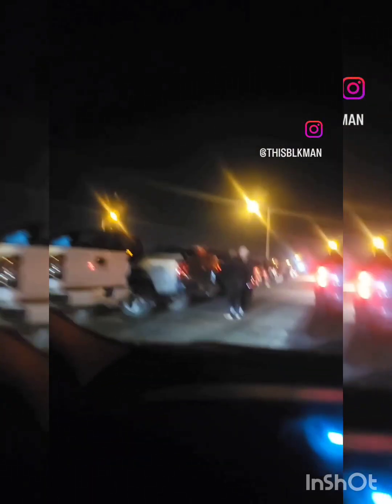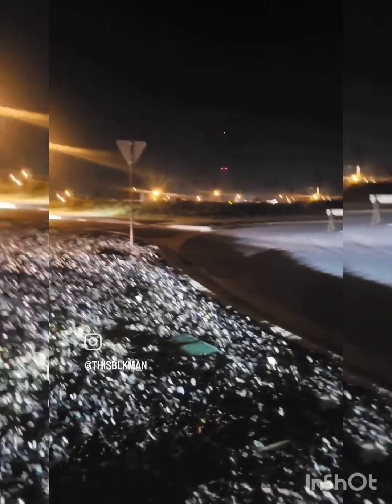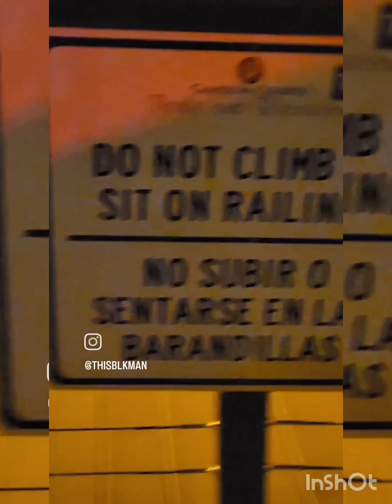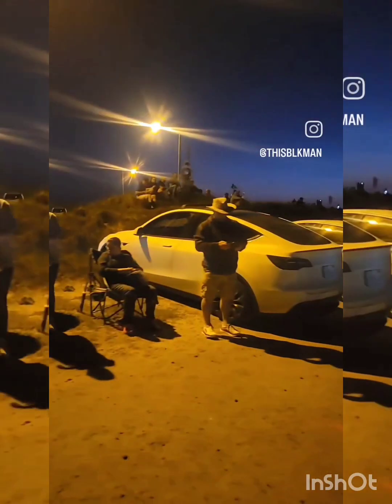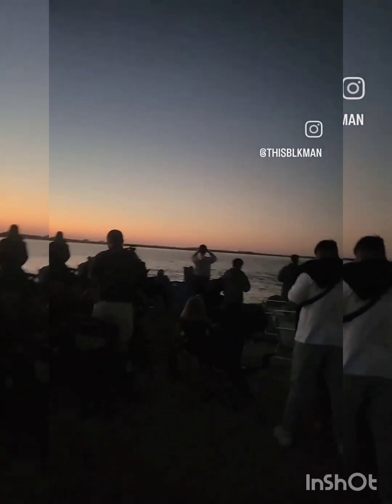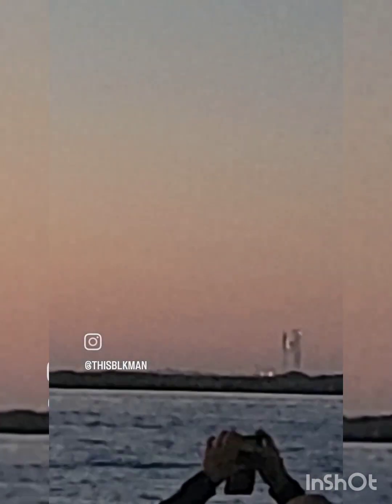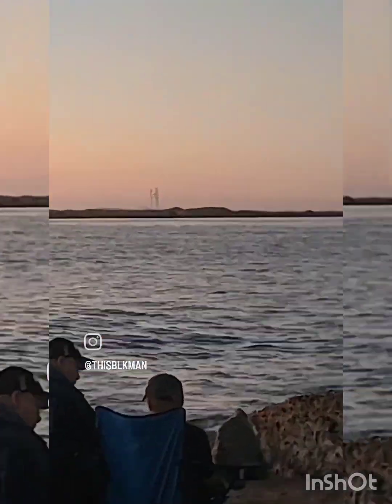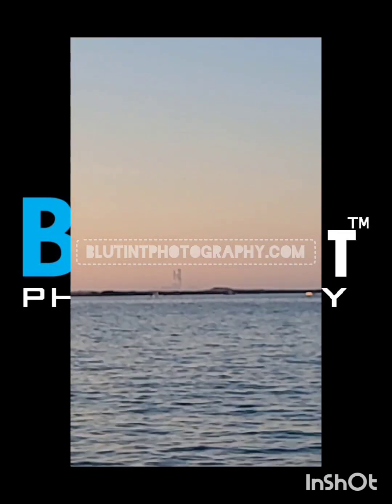Going to see Space X launch off